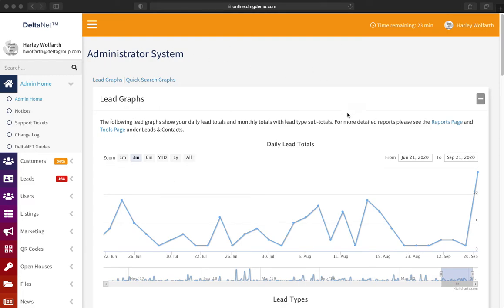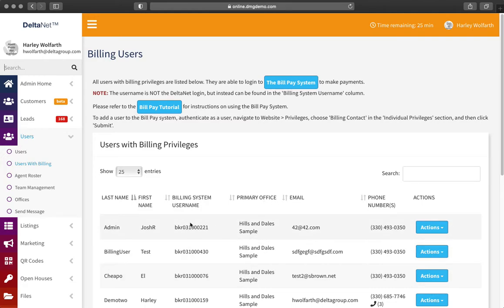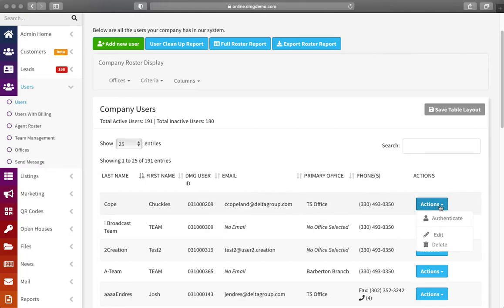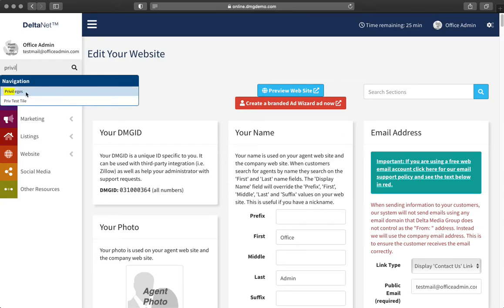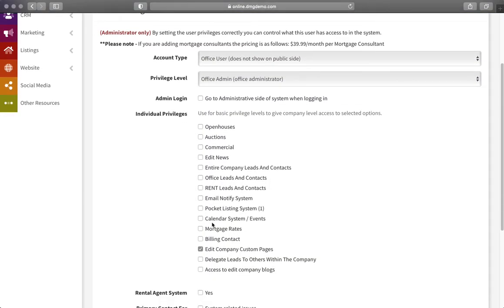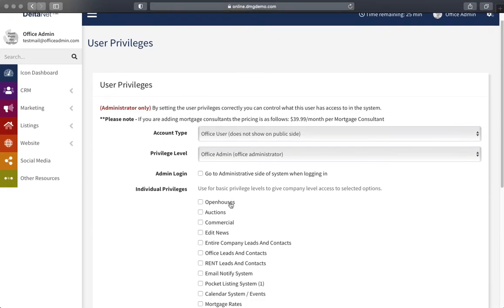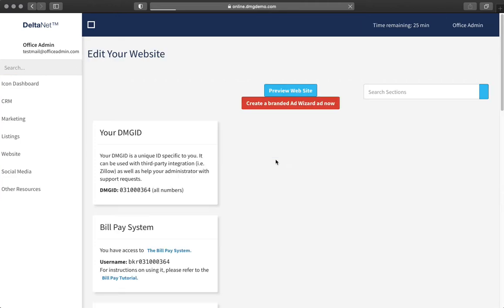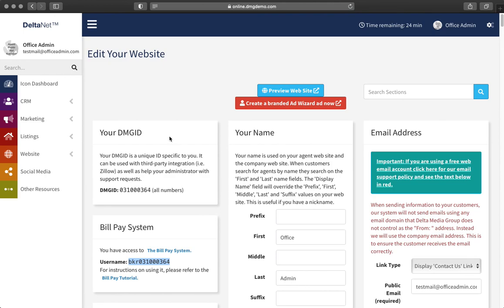Admin Tutorial - Compay Bill Pay System User Setup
This is an admin tutorial that covers how to set up and manage Billing Contact users in DeltaNET 6. Setting a user as a Billing Contact gives them access to the company Bill Pay System, thereby allowing them to manage invoices and payments for the company.